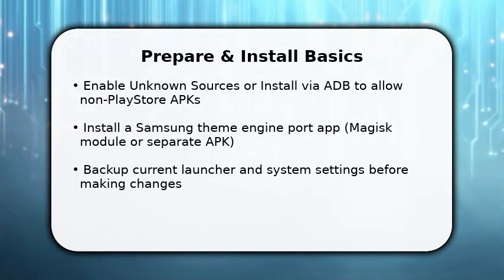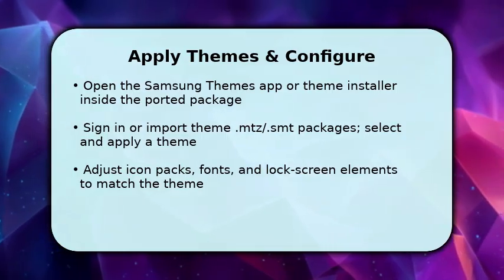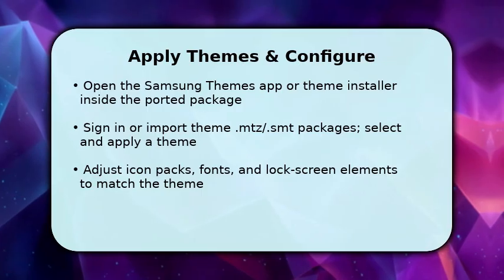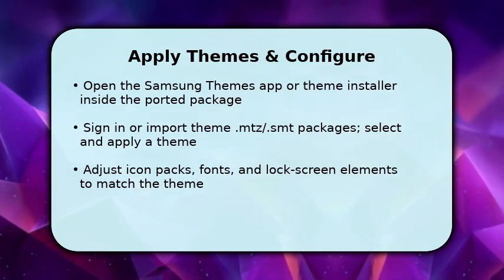How to Get Samsung Themes on Any Android (easy Method)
Discover the simple steps to install Samsung themes on any Android device. This video guides you through downloading and applying custom skins, enhancing your phone' extrinsic appeal with personalized aesthetics.